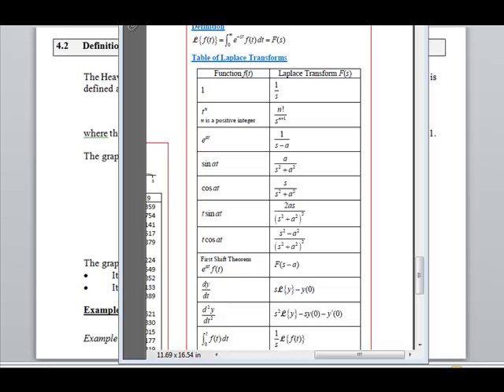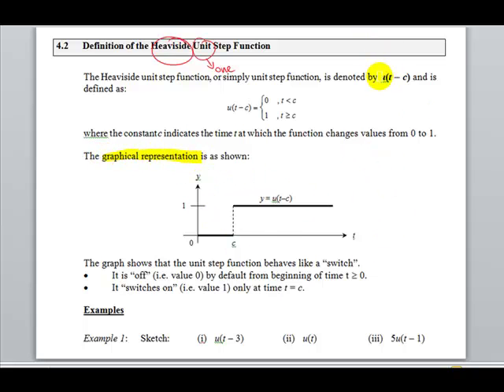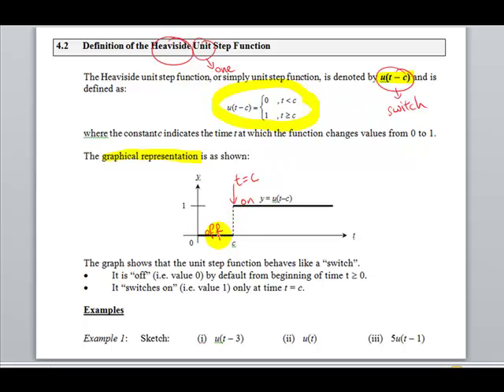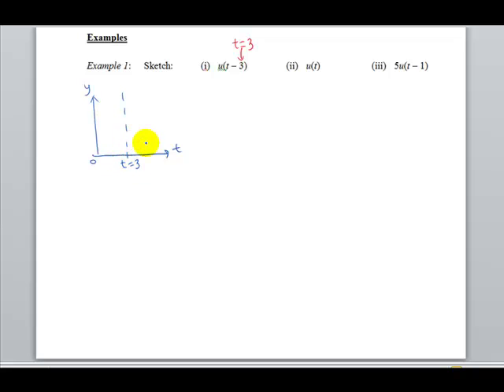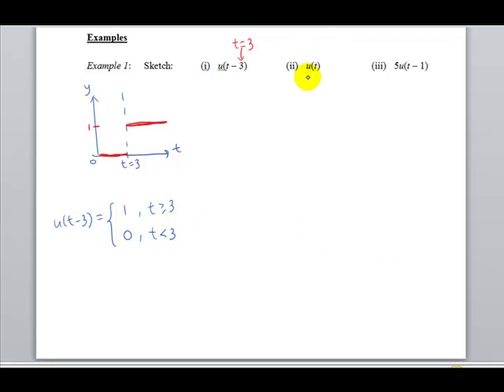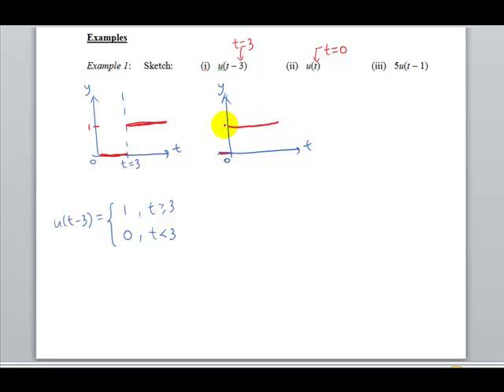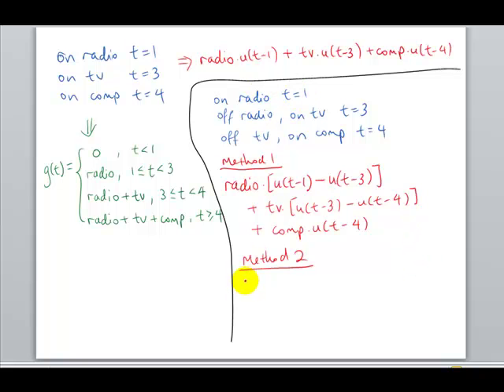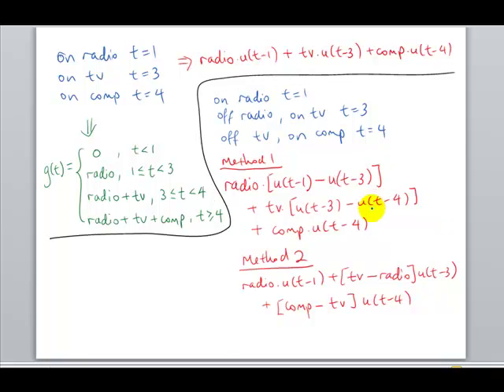Unit Step Functions (Video1)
This is the first in a series of 3 videos.
This video introduces the unit step function and its concepts, for the MS4205 module.

(School of Mathematics & Science, Singapore Polytechnic)